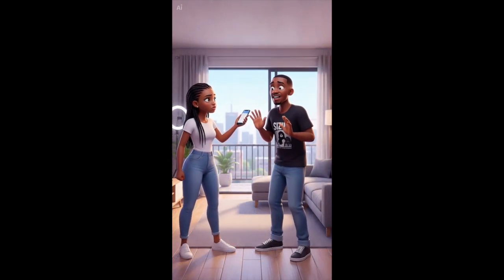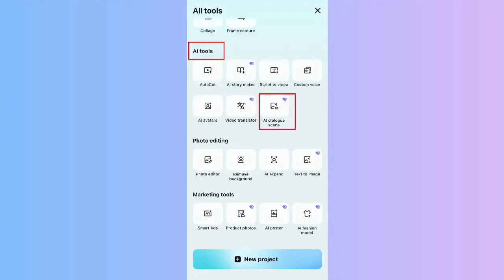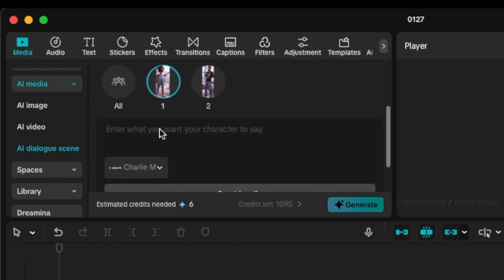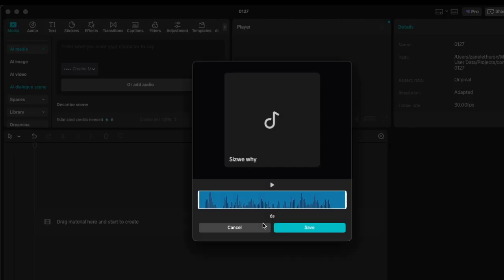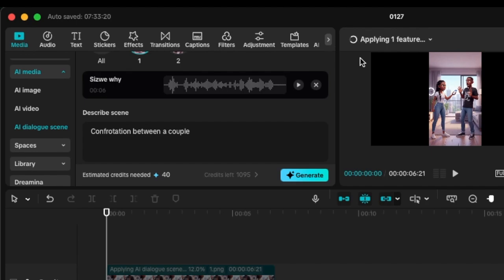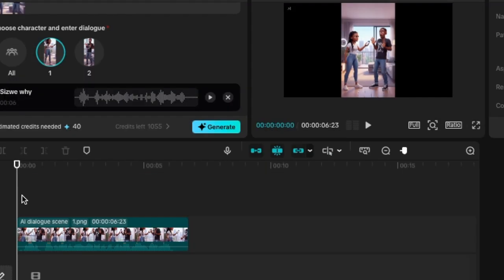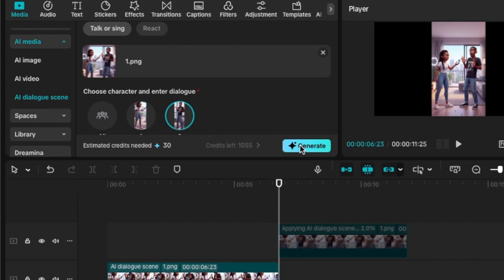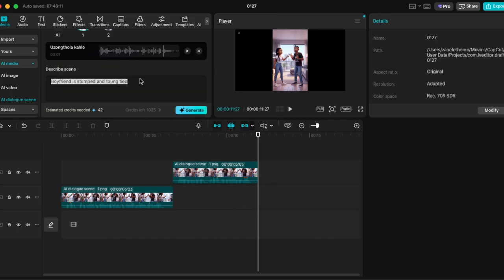Making Story Videos with Gemini & CapCut - Super Easy 💃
Hey creators! 💚
In today’s video, I’m showing you how EASY storytelling has become using Gemini to generate characters and CapCut’s Multiple Dialogue feature to build full animated scenes; no animation skills needed, no stress, just pure creativity.

I’ll walk you through:
- How I created my characters using Gemini
- How to turn them into a full story scene
- How CapCut automatically generates dialogue animations
- And how YOU can use this exact workflow to create content faster

Your story deserves to be told.

Attribution:
Images from Gemini